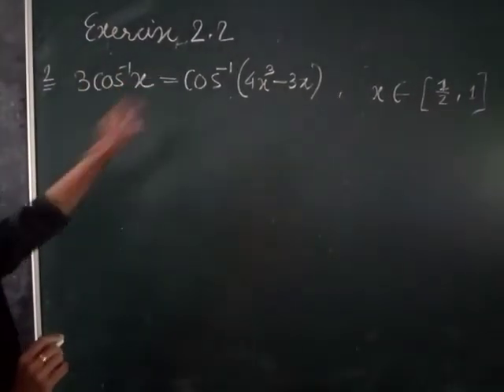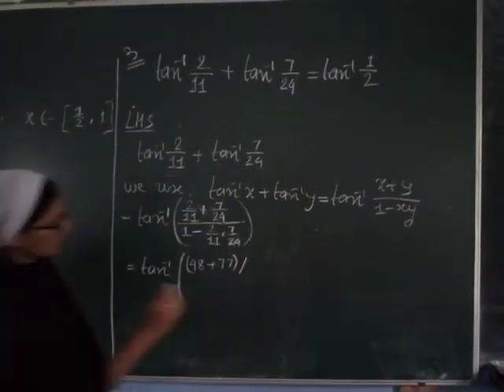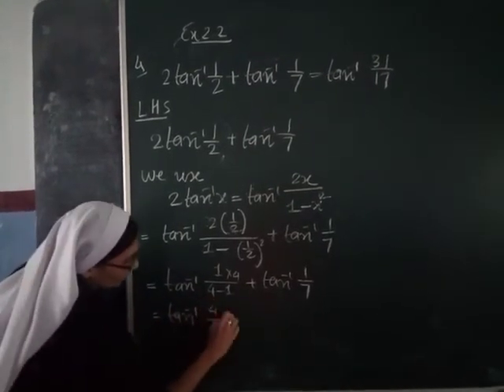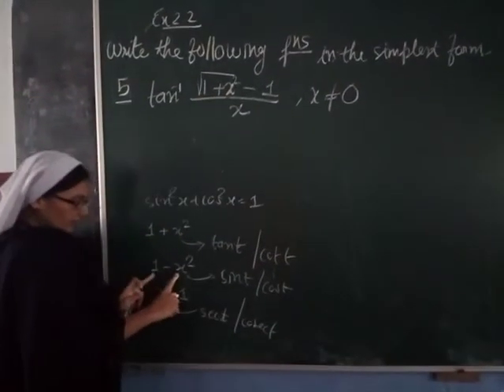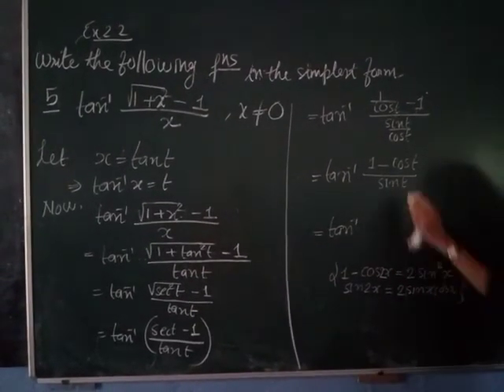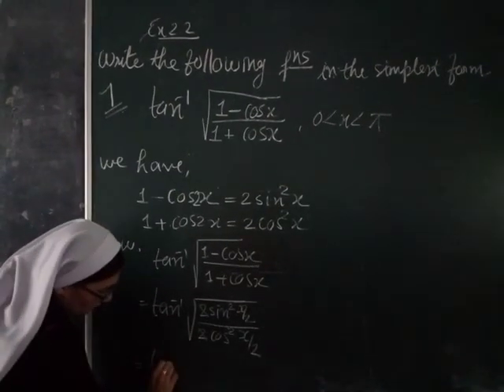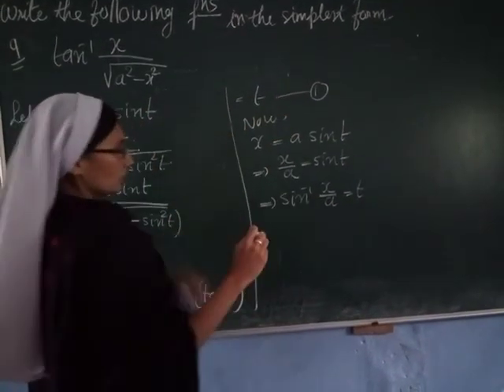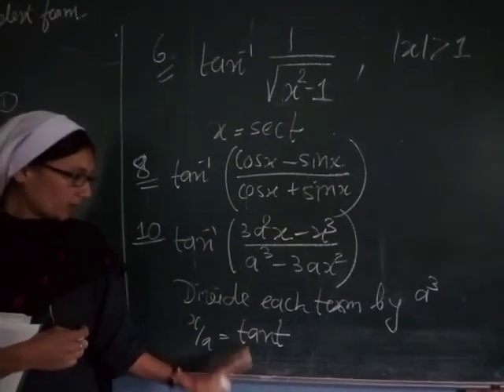Mathematics Cl 12. Ch 2: Exercise 2.2 Q. 2 , 3, 4, 5, 7, 9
Solution of the  Q. 2,3 4,5,7,9 of Exercise 2.2 Inverse Trigonometry Functions